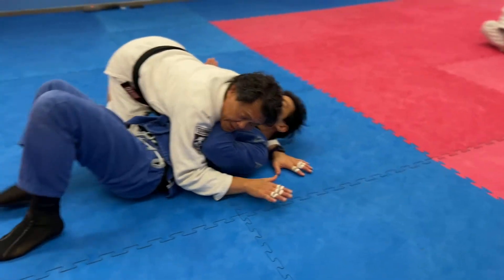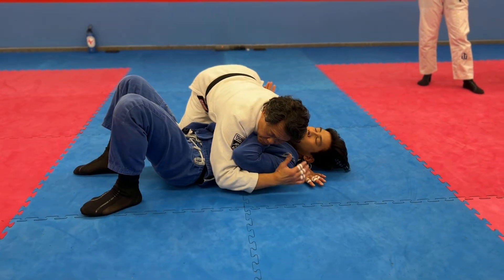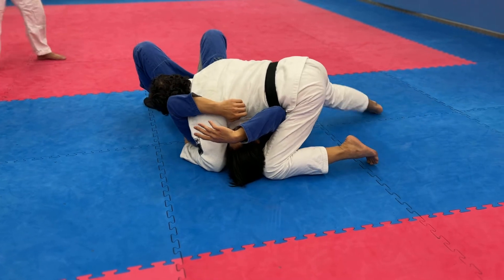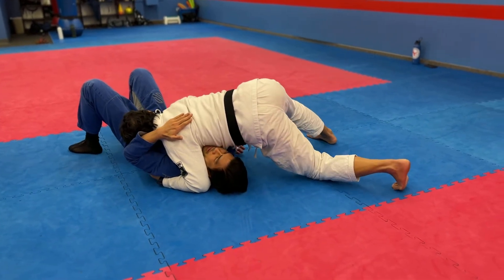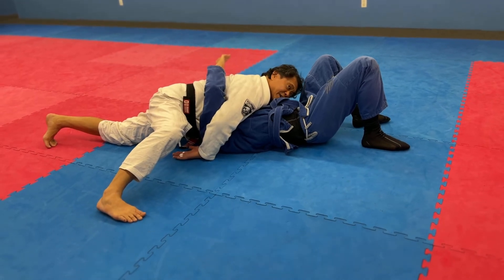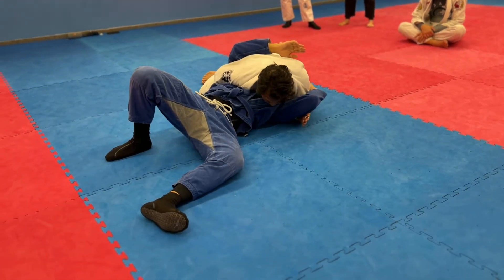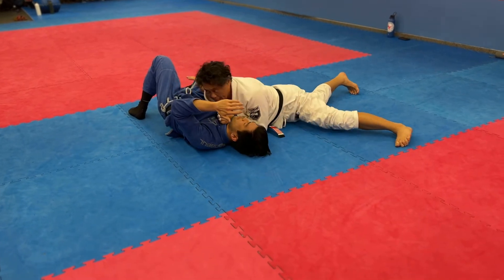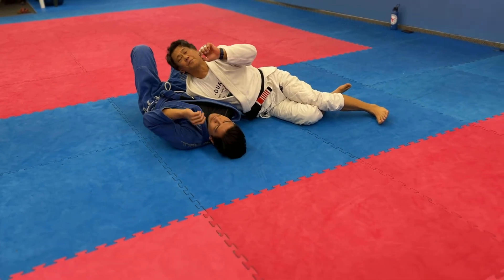Side control to paper cutter choke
This has a great entry that is simple to execute.